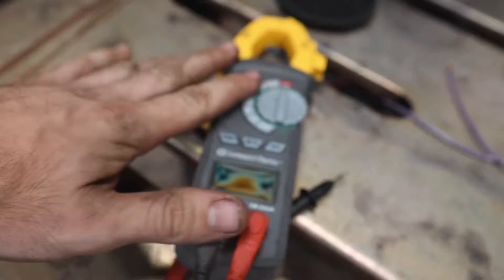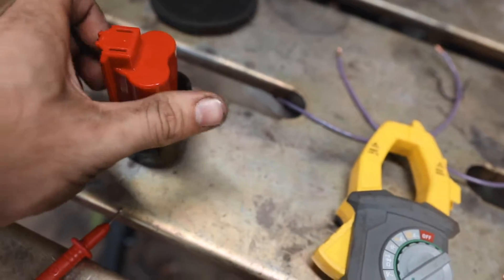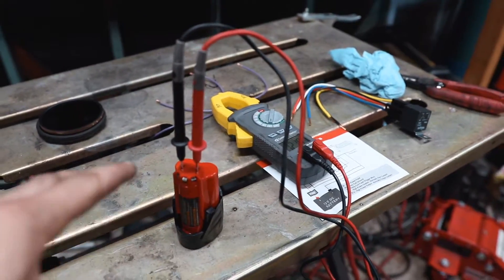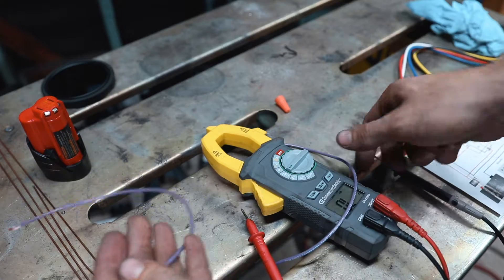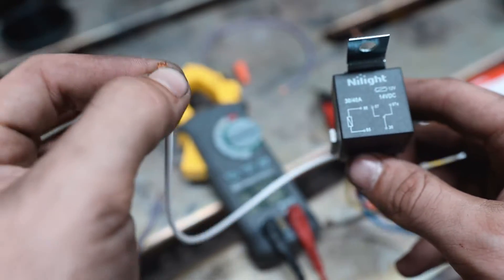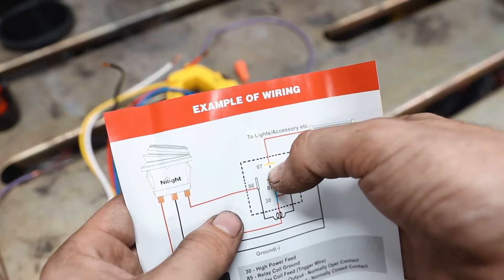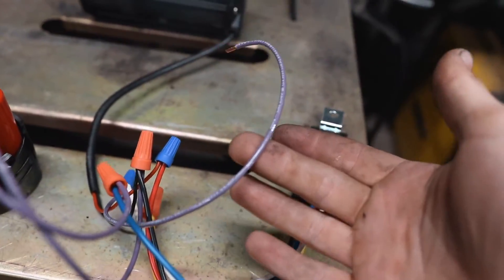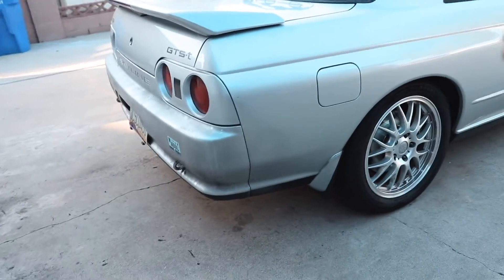Automotive Electrical Basics You NEED To Know! | Automotive Electrical Troubleshooting Simplified!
In this video you will learn the basics of automotive electrical. It seems intimidating at first but when you break it down it becomes easier.

Multi meter: